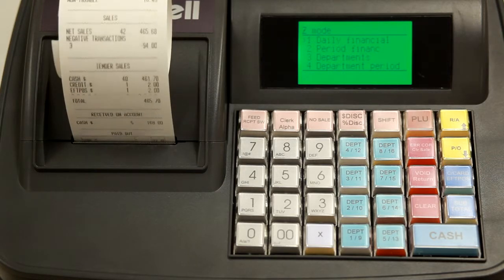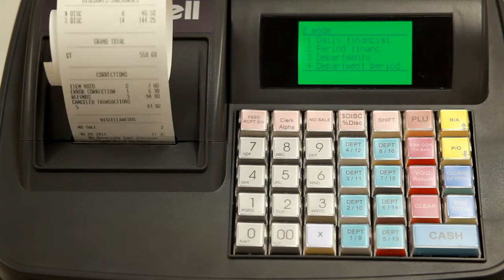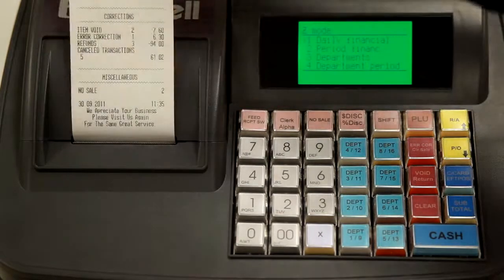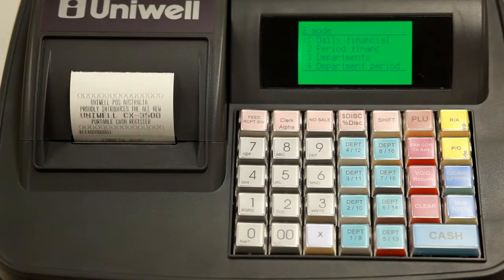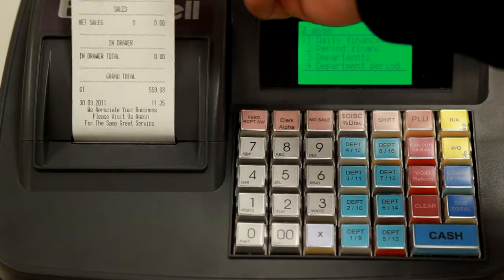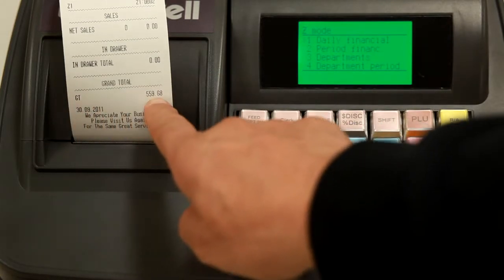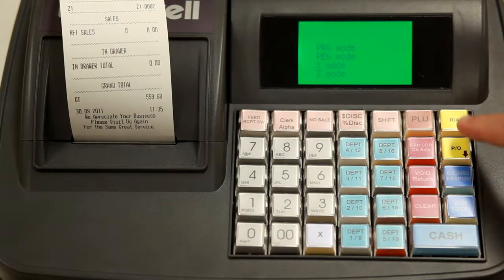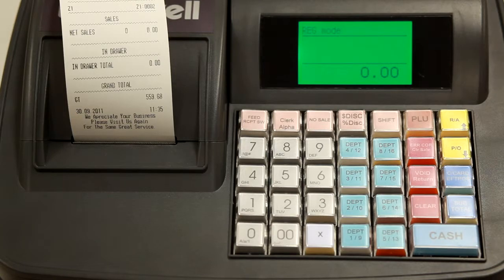25 - Z Read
Part 25 of the Uniwell CX-3500 user tutorial series. How to perform a Z read for financial sales with reset for next trading session.